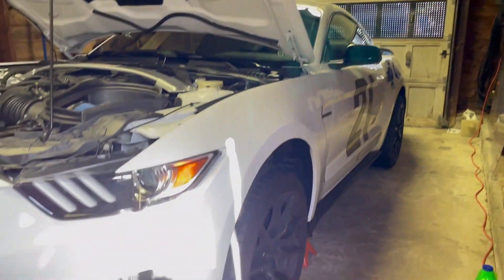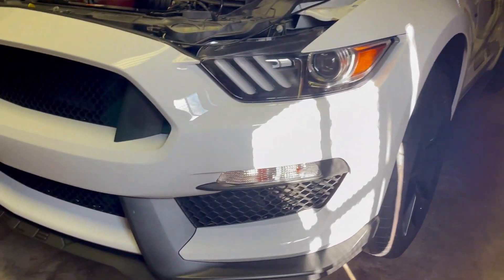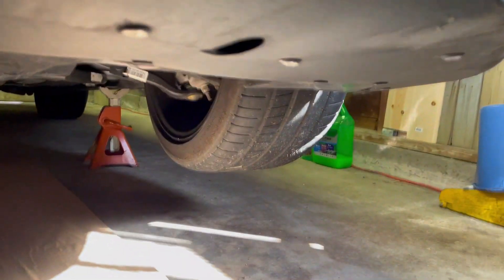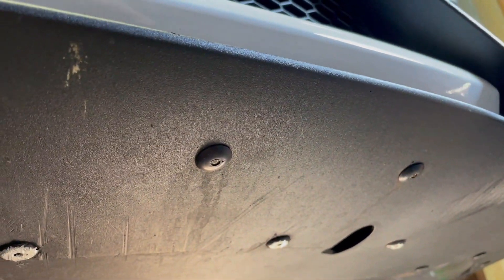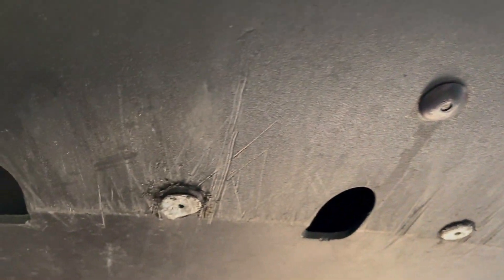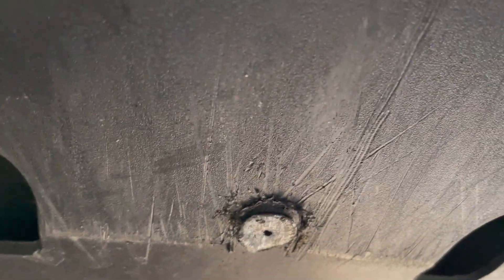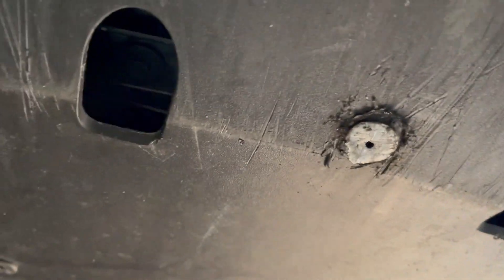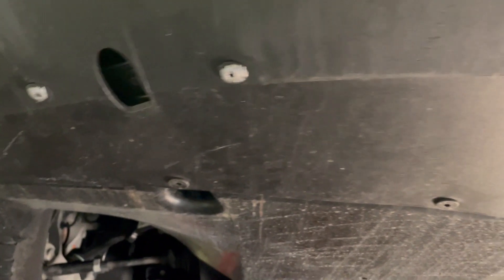GT350 Splitter Damage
Mustang Shelby GT350 Splitter Damage